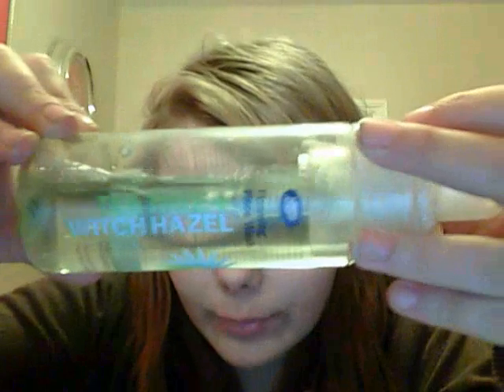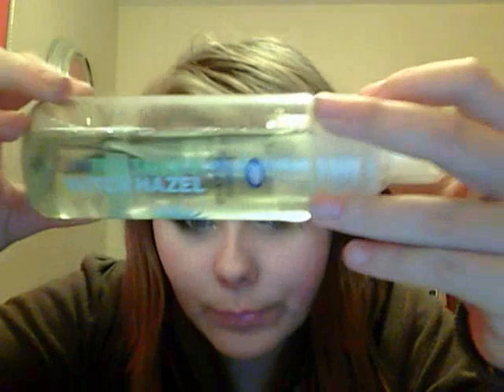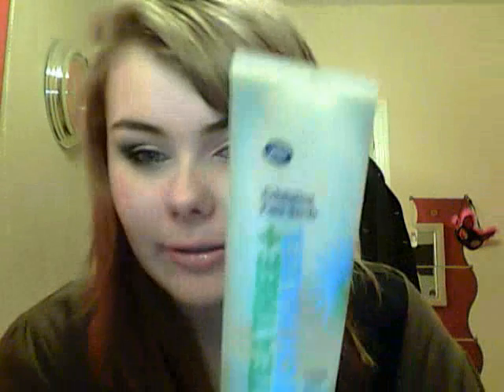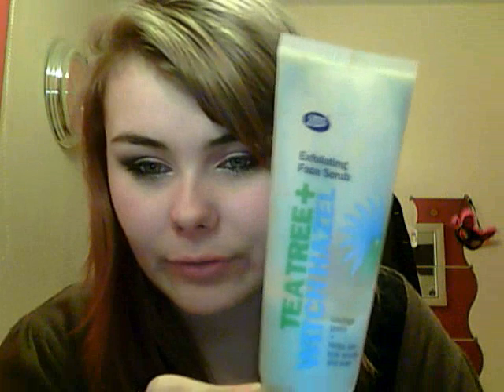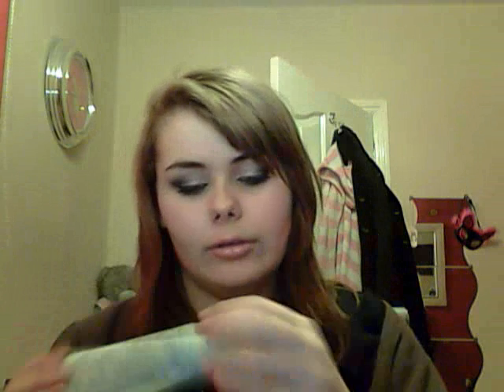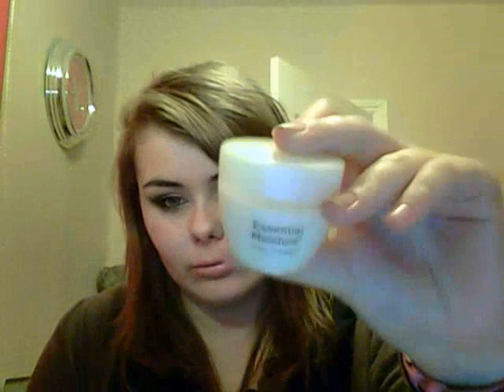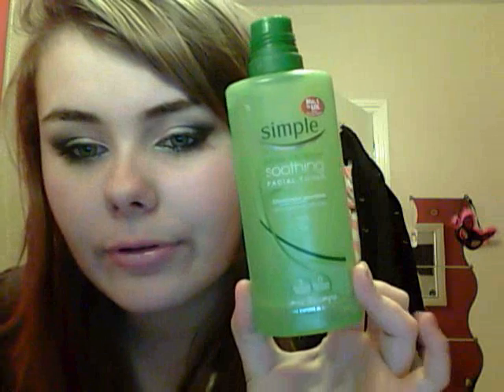Emii's Skin Care Routine :)